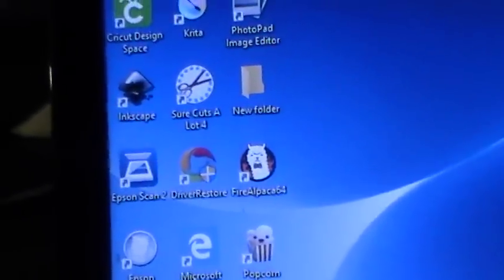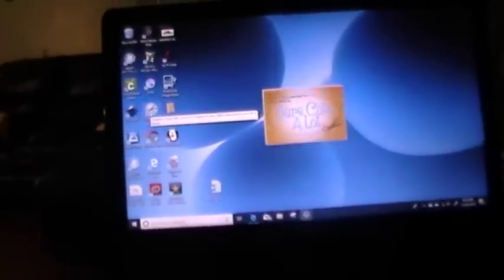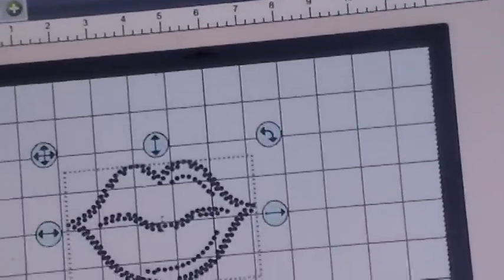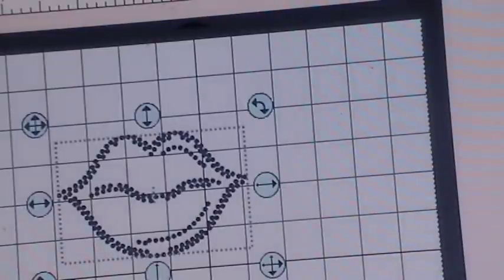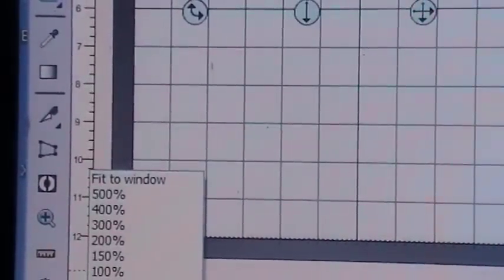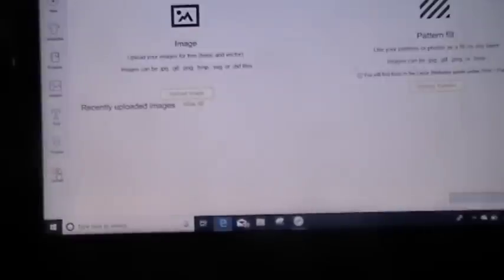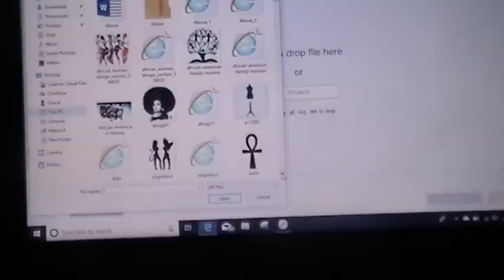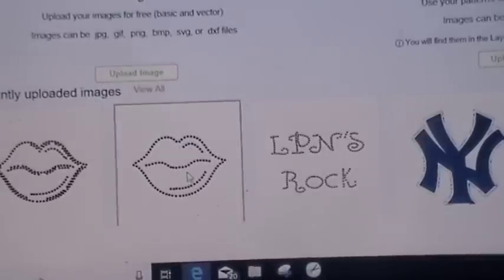Part 1 makintg rhinestone templats for cricut design space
yes who needs a silloutte machine to make rhinestones. not me.